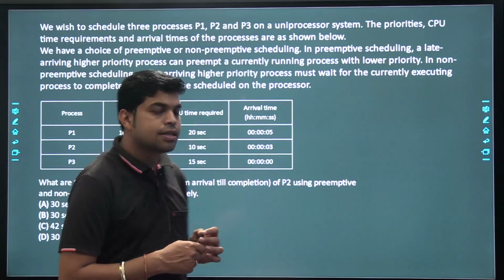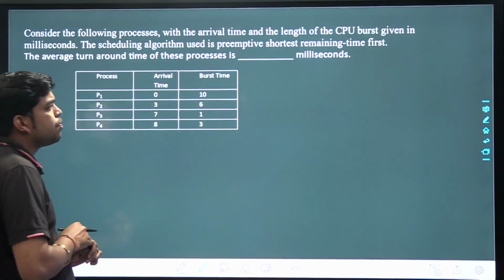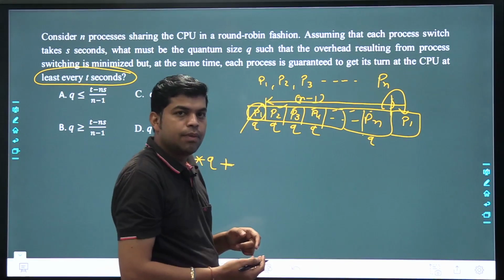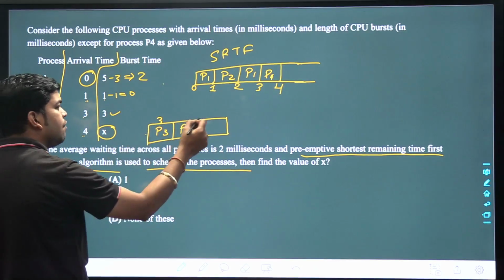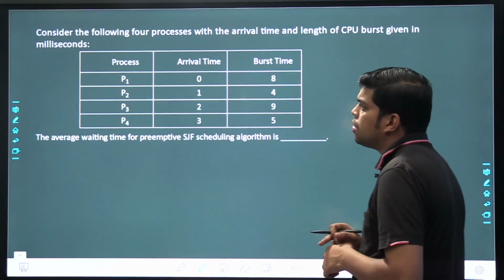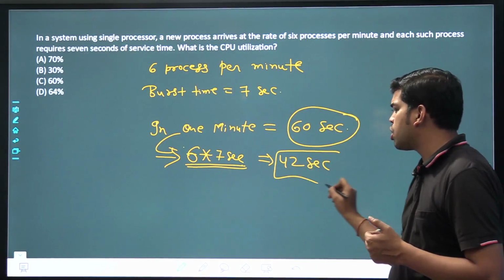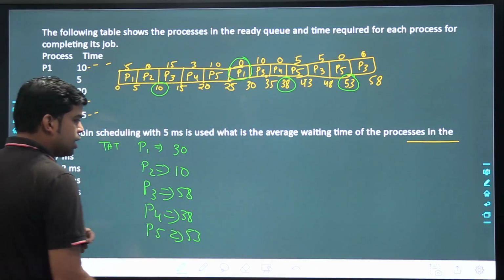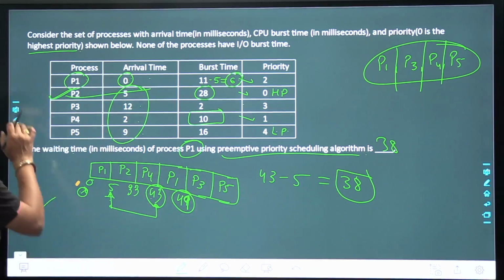LEC 7 | PYQ of Process Management part 3| GATE | ISRO | BARC| DRDO | PRITESH SAKLECHA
Turning Point is an Ed-tech platform that provides comprehensive coaching for various competitive exams covering  GATE, BARC, ISRO, DRDO, IAS, NEET, JEE, SSC, banking and other exams. Our expert teachers provide personalized guidance and support to help you crack your dream exam.

We are offering a comprehensive course for NIC Recruitment 2023. The course will Lead by professionals including Mr. Ankush Saklecha, Mr. Ajay Das, Mr. Paras Soni, Mr. Pritesh Saklecha and Mr. Pankaj Mishra. The Course will cover the complete syllabus of NIC 2023 and will be delivered through a combination of pre recorded sessions and Live Classes.

Telegram Channel for FREE Notes
Telegram Channel for Doubt Discussion